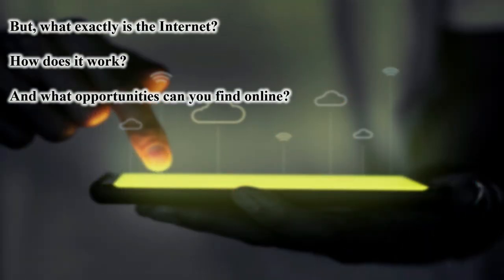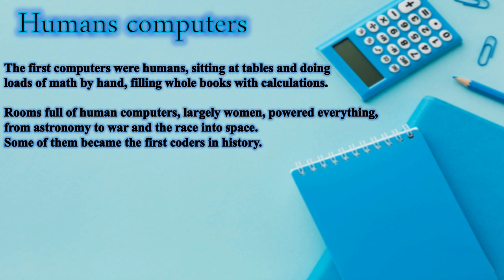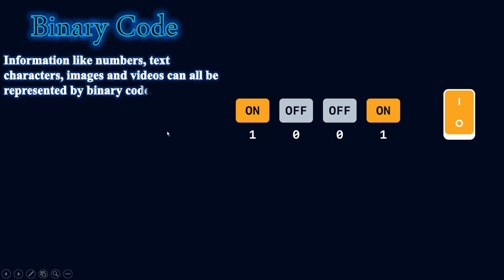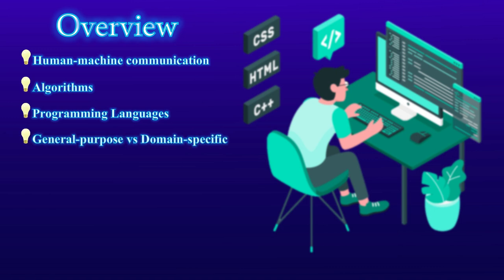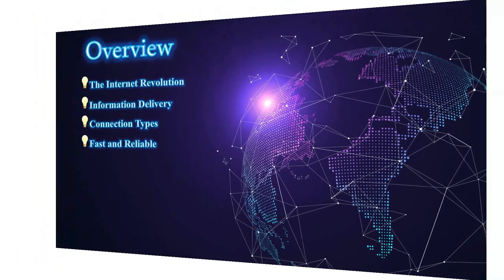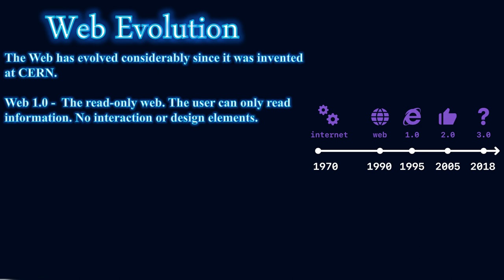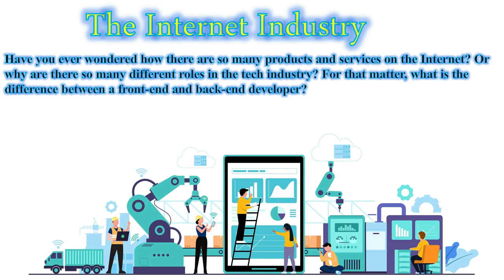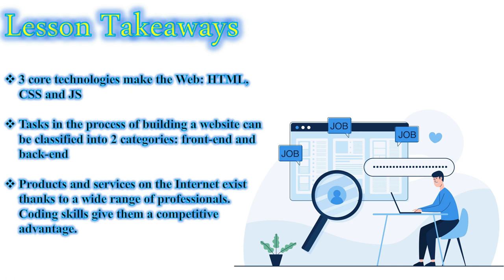"Unlock the Future: Learn Artificial Intelligence for EVERYONE!" | Full Course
In this technology for everyone full course, we'll be discussing the different aspects of Artificial Intelligence. We'll be covering topics like web development, coding and programming, as well as human vs machine comparisons.

This full course is perfect for anyone curious about the field of Artificial Intelligence. By the end, you'll have a good understanding of the topic and be able to apply it to your own projects. So come join us on this Technology for Everyone full course and learn everything there is to know about Artificial Intelligence!

In this full course, you'll learn all about the amazing world of technology! From web development to coding and more, this course is perfect for everyone!

If you're interested in learning about technology, then this is the course for you! In this full course, you'll learn about the basics of technology, from web development to artificial intelligence. You'll also learn how to use technology to improve your life and career, and even learn how to code! Technology for Everyone is the perfect course for anyone interested in learning more about technology!

In this full course, we'll be teaching you the basics of Artificial Intelligence. We'll cover topics like web development, coding, and JavaScript. By the end of this course, you'll be able to create simple artificial intelligence applications you can use in your own projects.

If you're interested in learning more about technology, or want to explore artificial intelligence in detail, this is the course for you! In this full course, we'll teach you everything you need to know to get started with technology. We'll cover topics like web development, coding, and JavaScript, so you can start using technology for your own projects!

0:00 - introduction